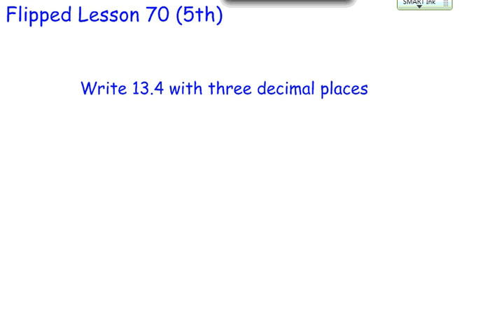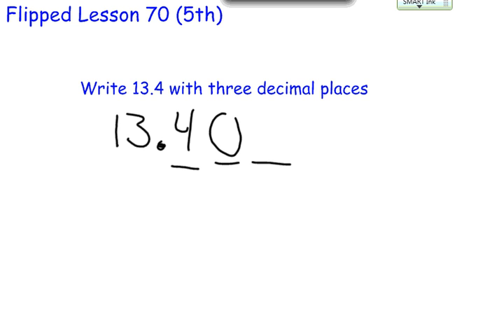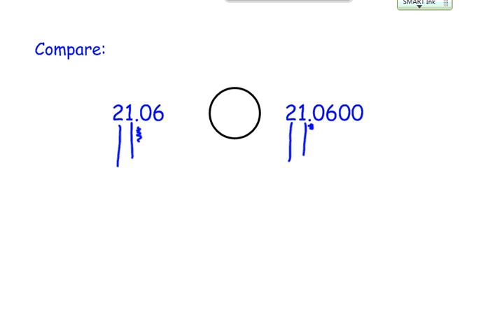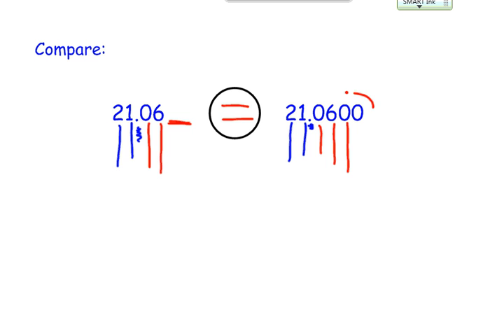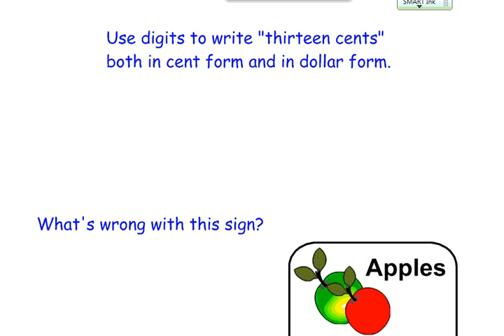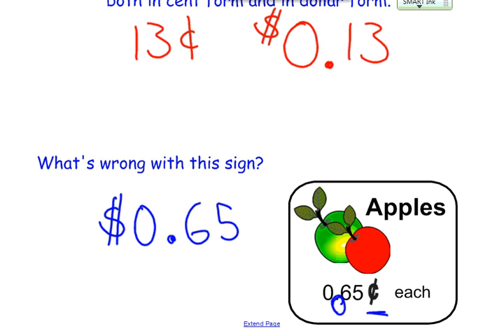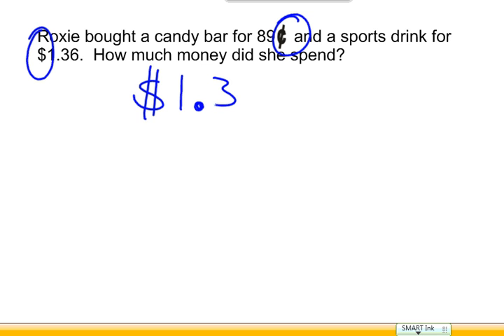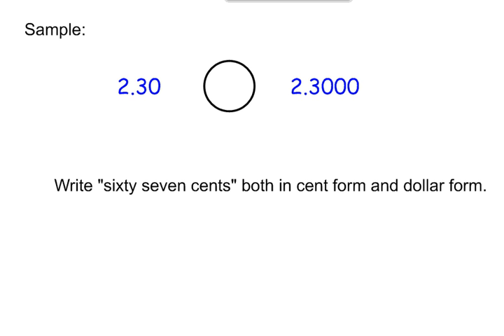TigerMath Lesson 70 (5th)